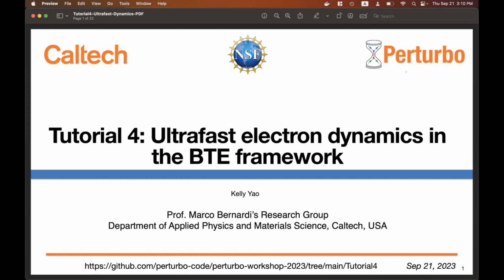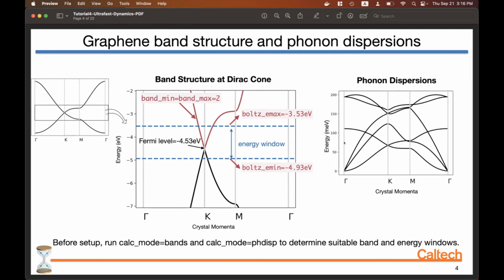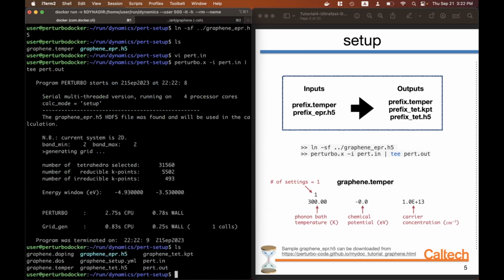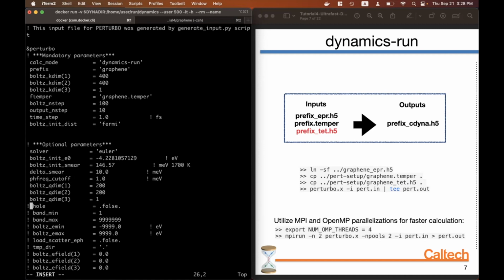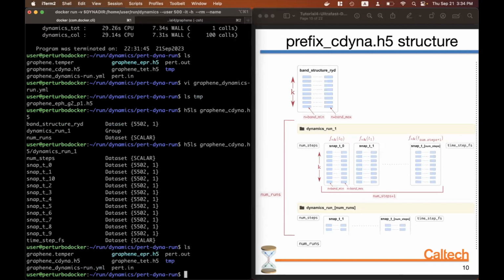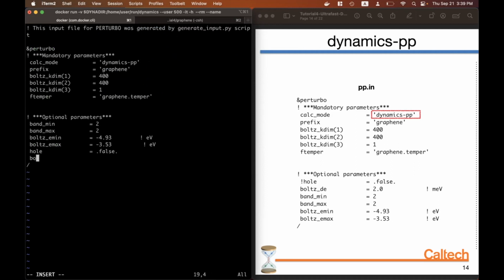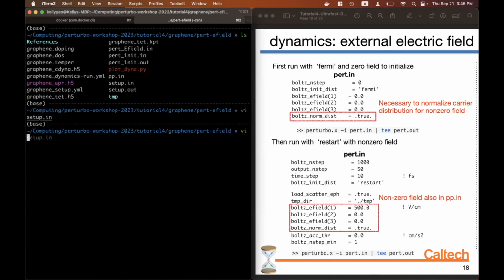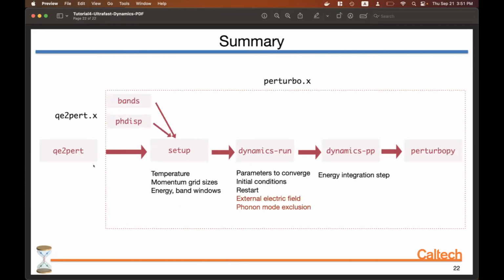Tutorial 4: Nonequilibrium ultrafast carrier dynamics.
Presenter: Kelly Yao
Tutorial from Perturbo Workshop 2023